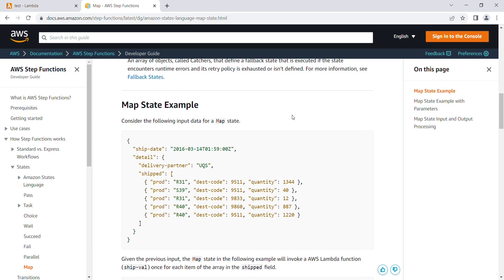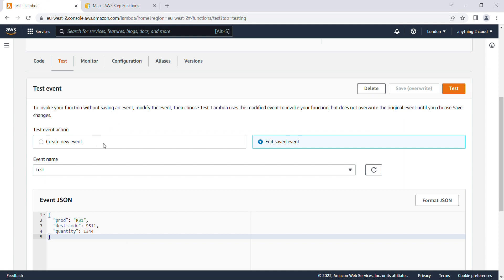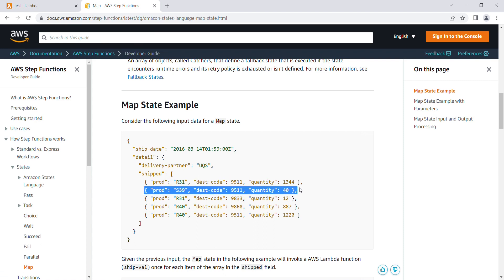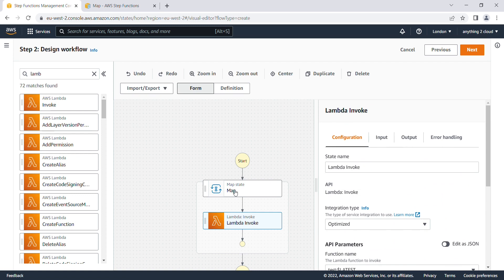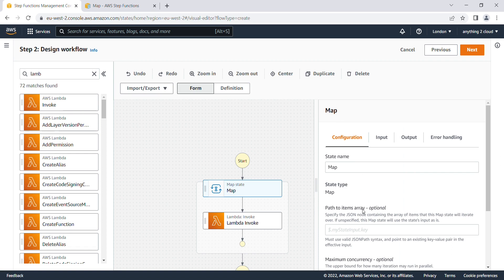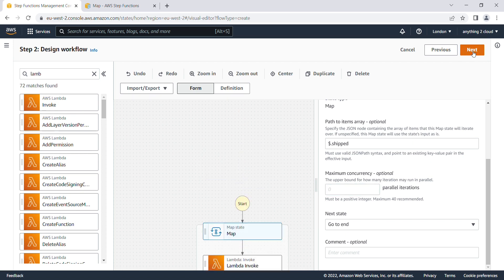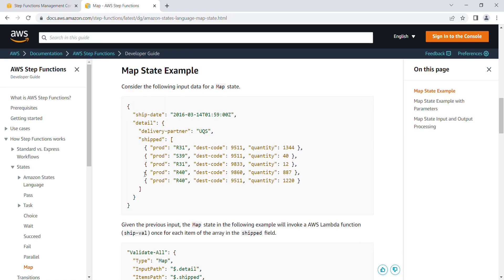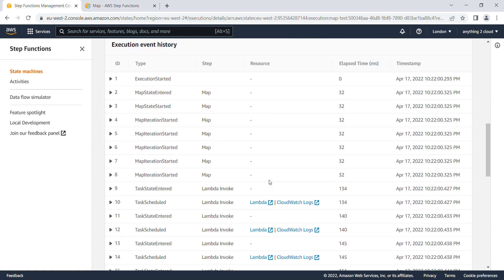AWS Step Function - Map Task using Lambda function - Dynamically run a task in Parallel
This video shows how we can run a task in parallel using the Map task in AWS Step function.  Used the example from AWS documentation.